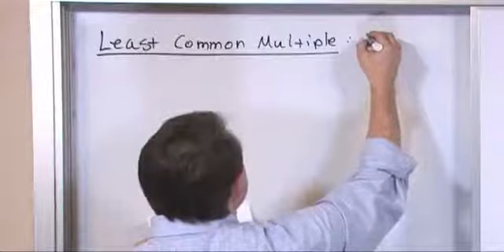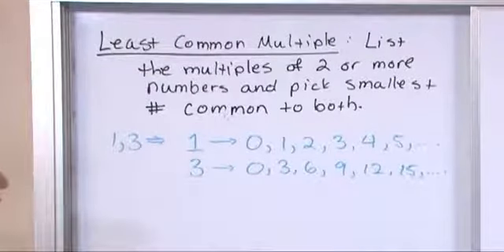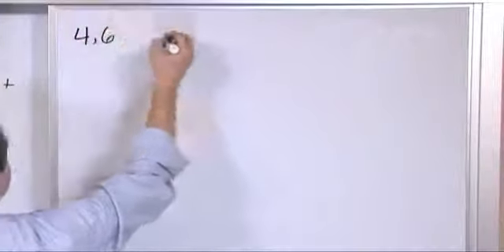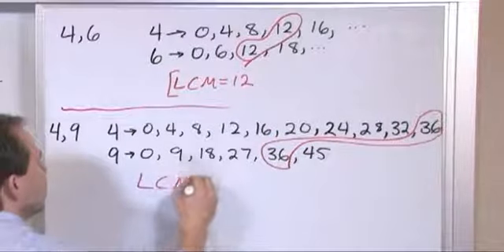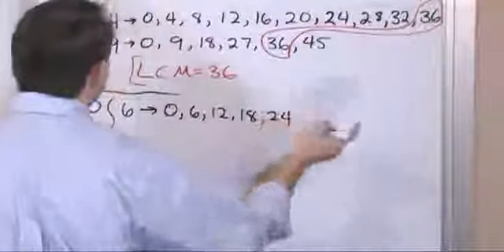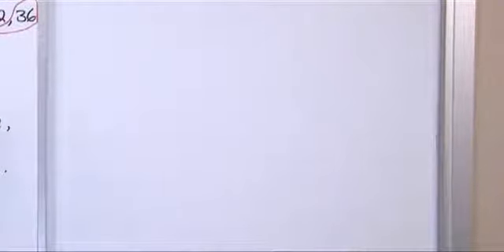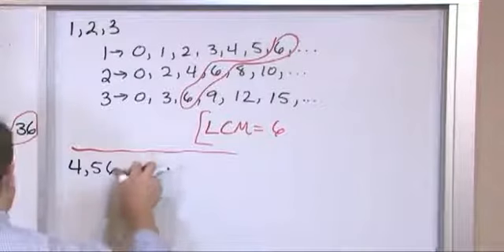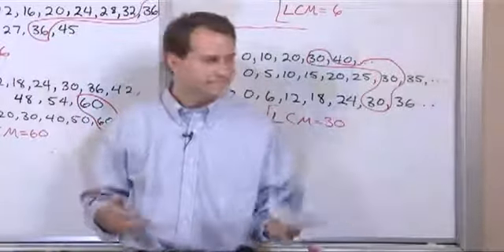04 Least Common Multiple muxed